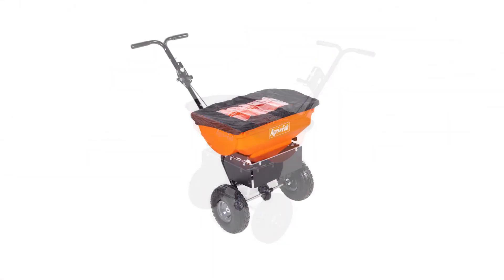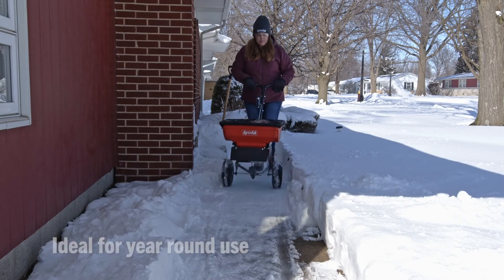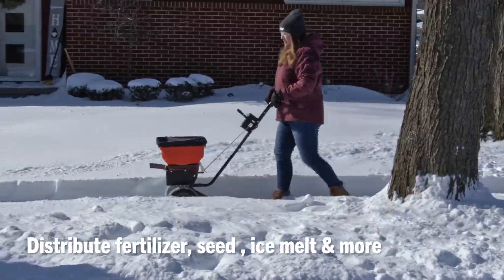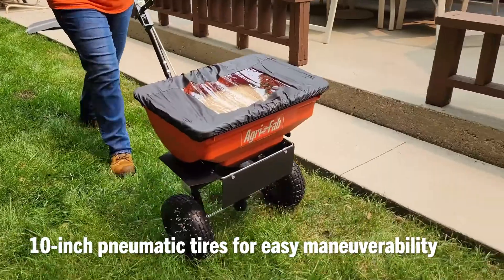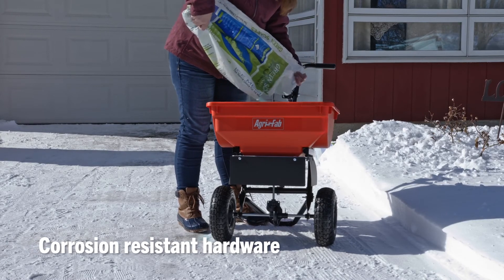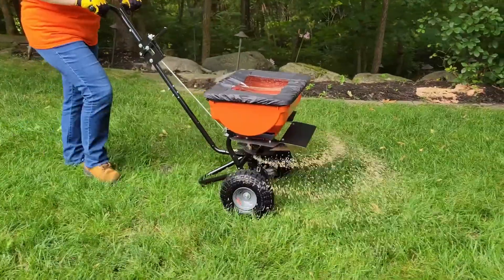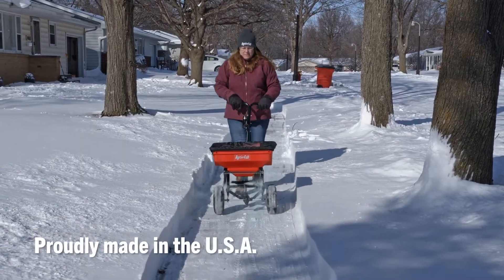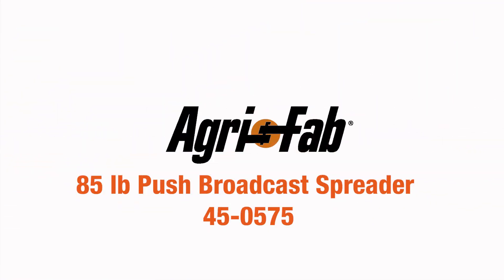01 Introduction Agri-Fab 85 lb Push Broadcast Spreader [45-0575]